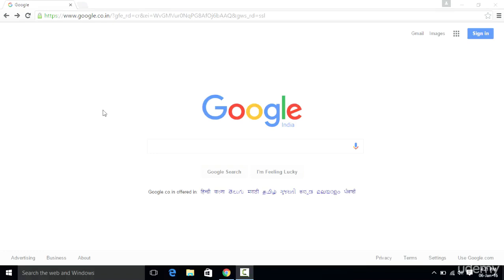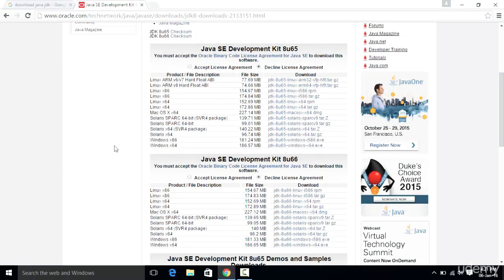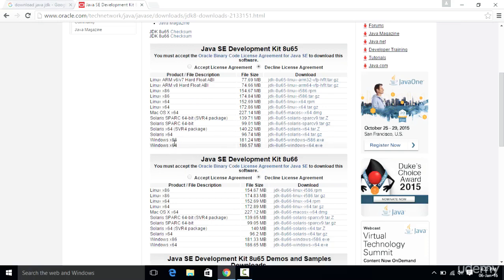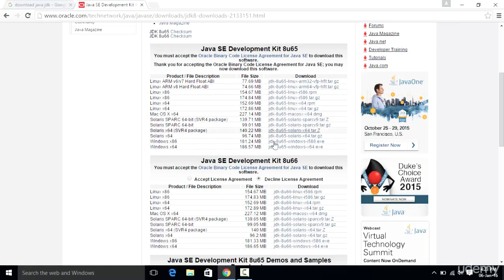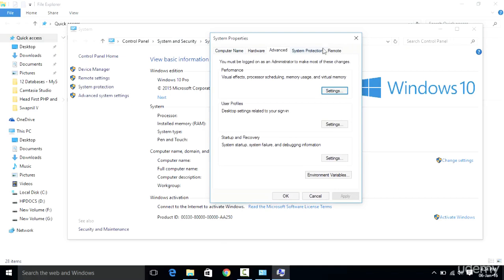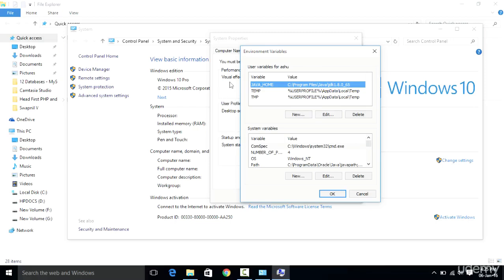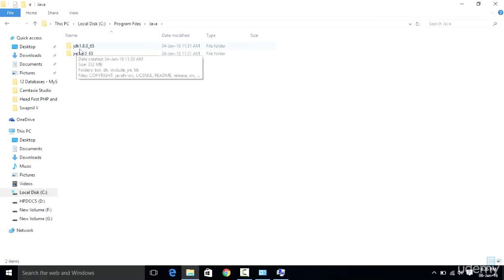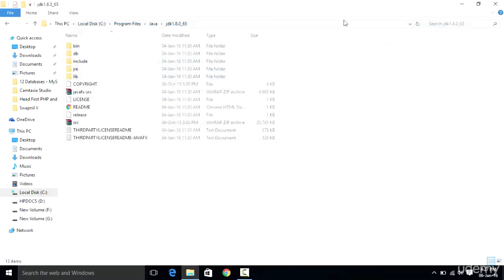Installing Java JDK for android studio